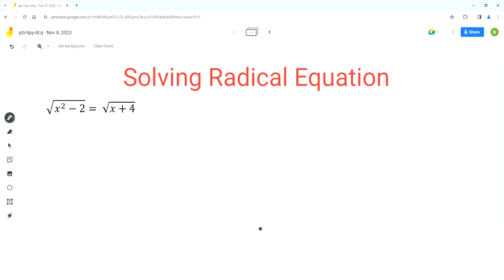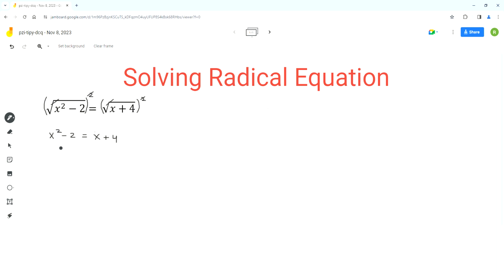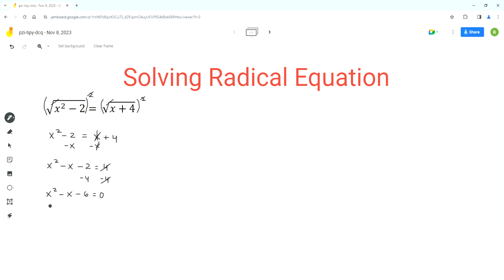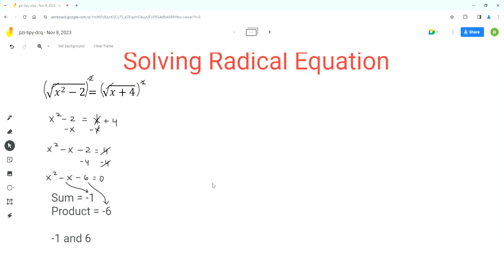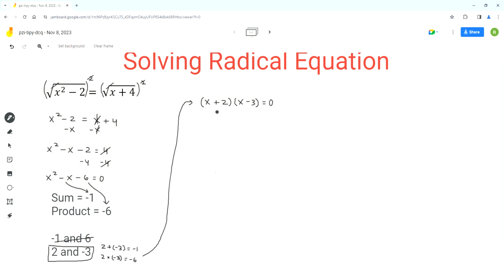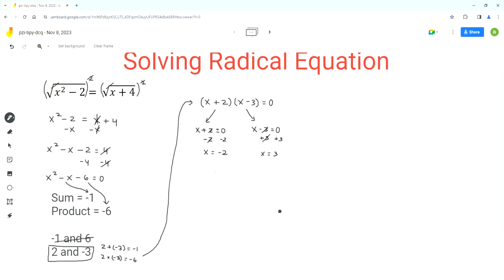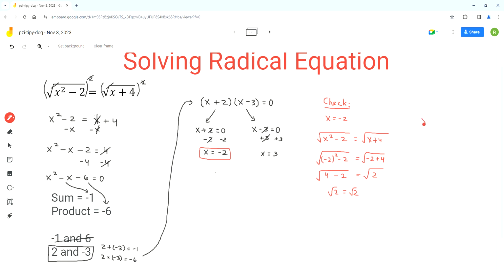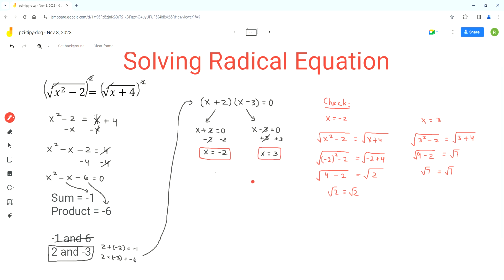RADICAL EQUATION: sqrt(x^2 - 2) = sqrt(x + 4)